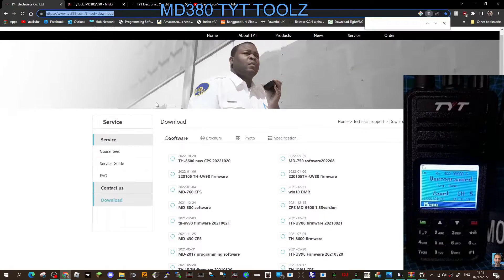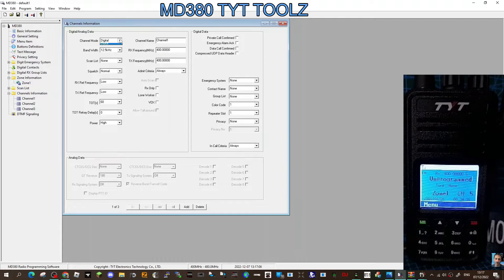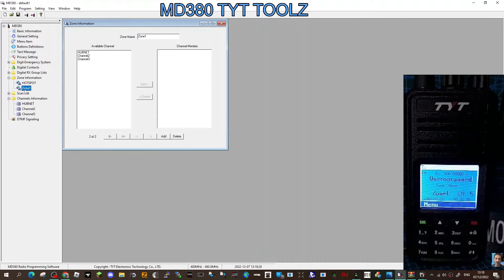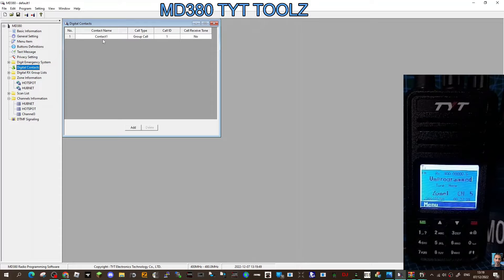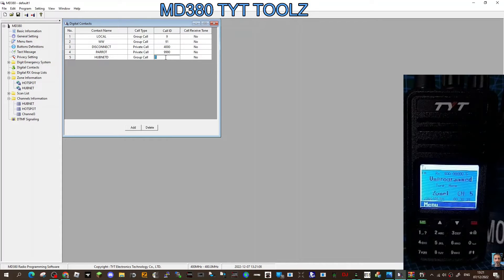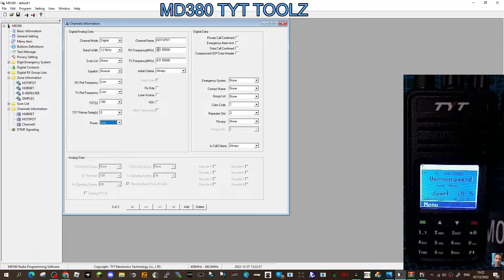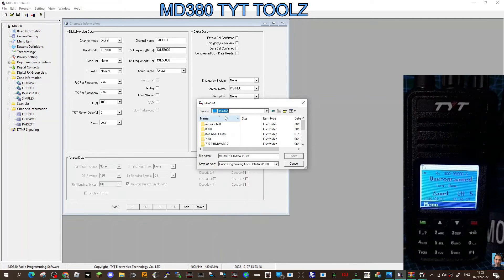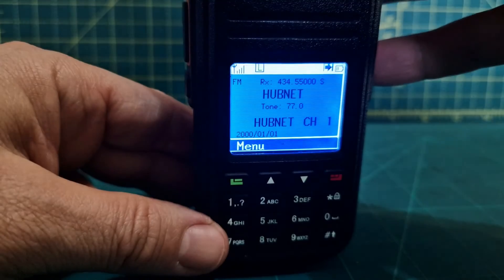MD380-TYT TOOLZ - CODE PLUG PROGRAMMING